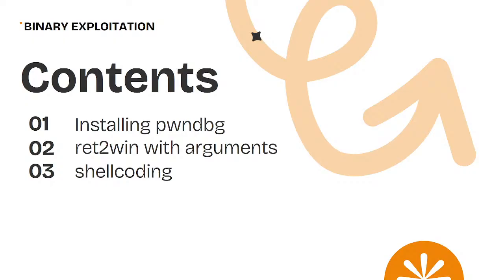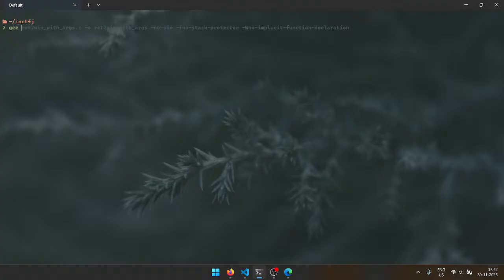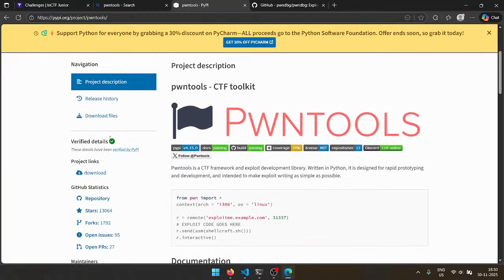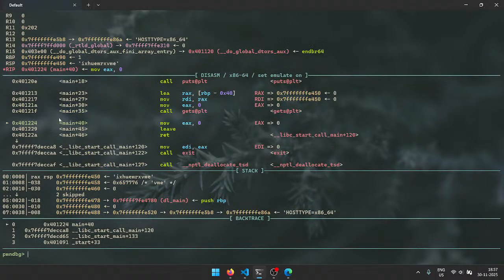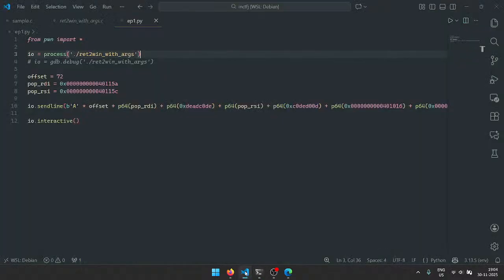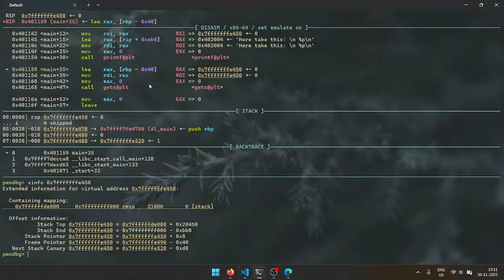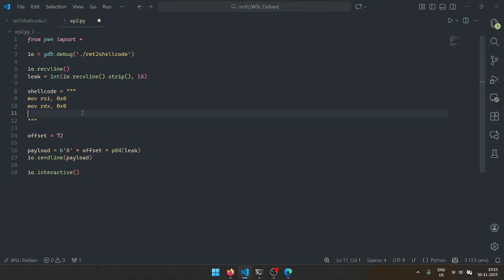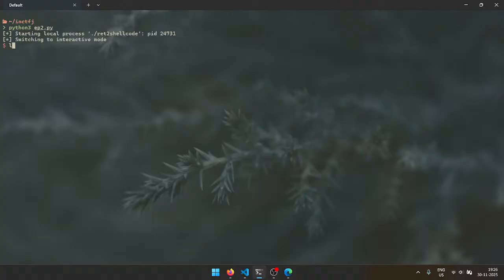Introduction to Binary Exploitation - Day 10 | InCTF Junior 2025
Join us for a beginner-friendly walkthrough of binary exploitation!
Learn how low-level programs work, how memory vulnerabilities happen, and how attackers turn bugs into exploits — especially in CTF challenges.

Perfect for students, ethical hackers, and CTF beginners.